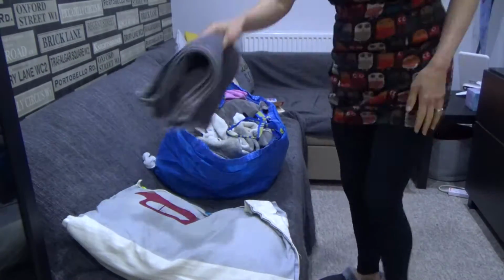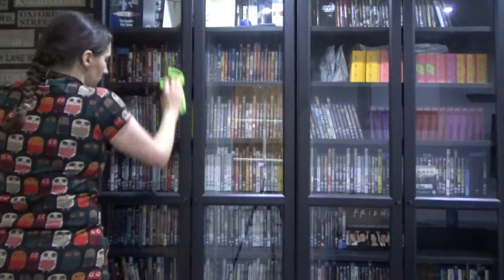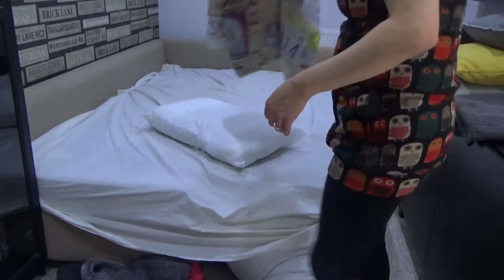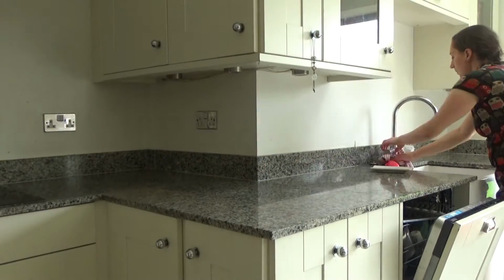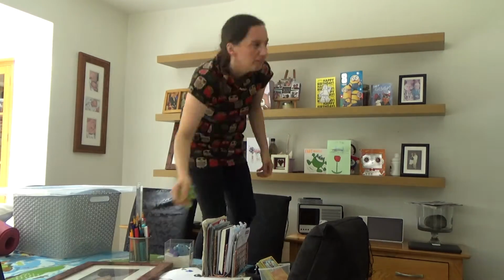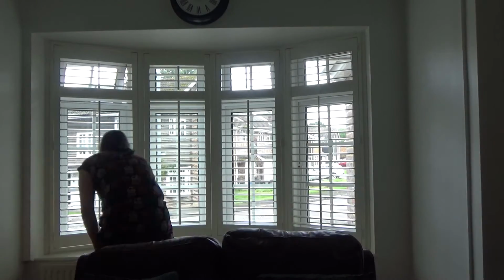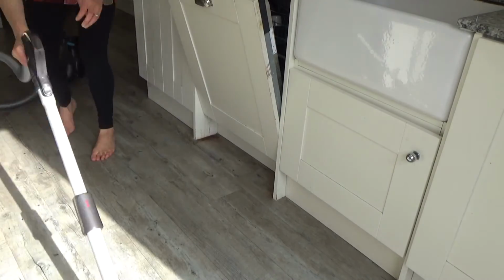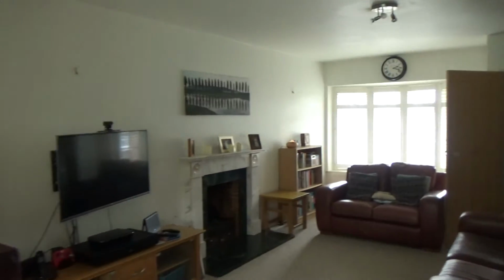Deep Clean of the Whole House Part 2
Deep Clean of the Whole House Part 2 In this video I share with you how I cleaned the whole house from top to bottom. In part 2 I did a deep clean of the ground floor in our home. My cousin and her partner were coming to stay so I wanted to tidy and clean before they did. I was really pleased with the finished results and of course I had to share it with you.

FRIHETEN
Corner sofa-bed with storage, Skiftebo dark grey